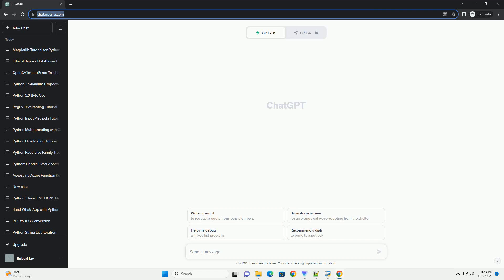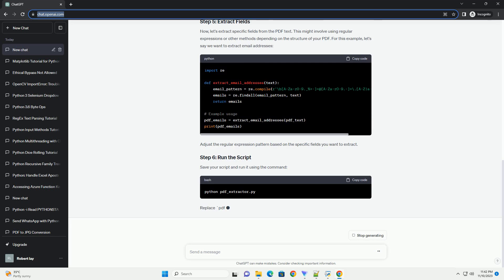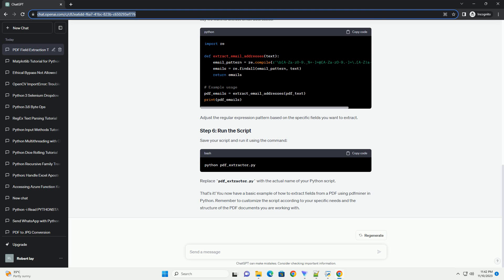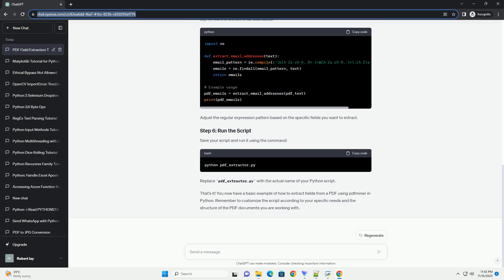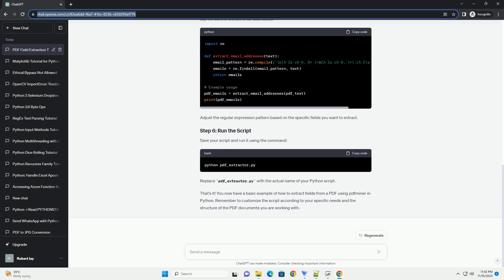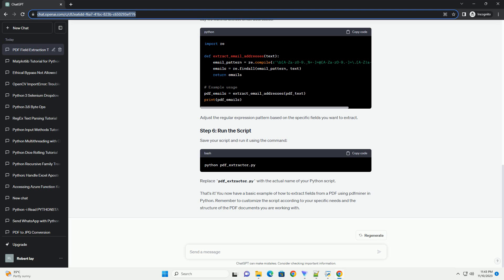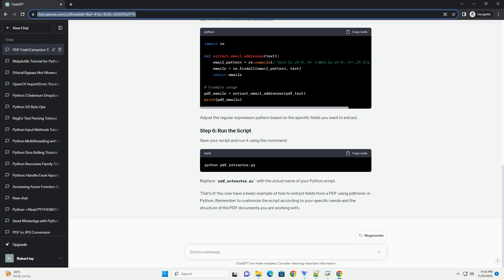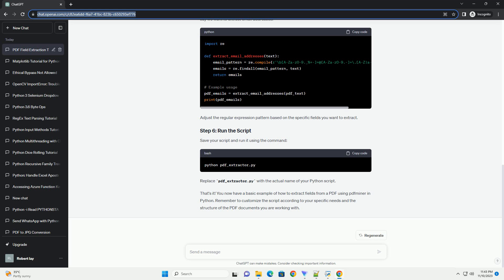how to extract fields from pdf in python using pdfminer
Sure, I'd be happy to help you with that! PDFMiner is a powerful library for extracting information from PDF files in Python. In this tutorial, I'll guide you through the process of extracting fields from a PDF using PDFMiner.
First, you need to install PDFMiner. You can do this using pip:
Now, let's import the required modules from PDFMiner:
Use the extract_text function to extract the text content from a PDF file. For example:
Now, let's assume you have a PDF document with specific fields you want to extract. For this example, let's say you have a PDF form with fields like "Name," "Email," and "Phone Number." We'll use regular expressions to find and extract these fields.
Now, let's combine these functions to extract fields from a PDF file:
Replace 'path/to/your/pdf/document.pdf' with the actual path to your PDF file.
This tutorial demonstrates a simple example of extracting fields from a PDF using PDFMiner and regular expressions. Depending on the structure of your PDF document, you may need to adjust the regular expressions to match the specific format of your fields.
Keep in mind that PDFs can have complex structures, and this example may not cover all possible cases. However, it should serve as a starting point for extracting fields from PDFs using Python.
ChatGPT
Sure, I can provide you with an informative tutorial on how to extract fields from PDFs in Python using pdfminer. pdfminer is a Python library for extracting information from PDF documents. In this tutorial, I'll guide you through the process of installing pdfminer and using it to extract fields from a PDF file.
You can install pdfminer using pip. Open your terminal or command prompt and run the following command:
Create a new Python script (e.g., pdf_extractor.py) and open it in your favorite text editor or IDE.
In your Python script, import the necessary modules from pdfminer:
Use the extract_text function to extract the text content from the PDF file. Save this text in a variable for further processing:
Now, let's extract specific fields from the PDF text. This might involve using regular expressions or other methods depending on the structure of your PDF. For this example, let's say we want to extract email addresses:
Adjust the regular expression pattern based on the specific fields you want to extract.
Save your script and run it using the command:
Replace pdf_extractor.py with the actual name of your Python script.
That's it! You now have a basic example of how to extract fields from